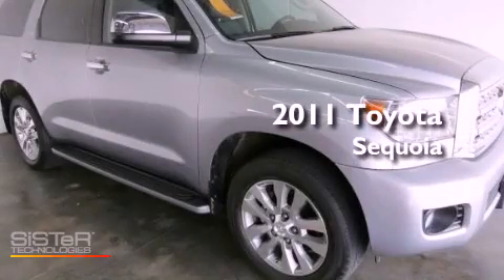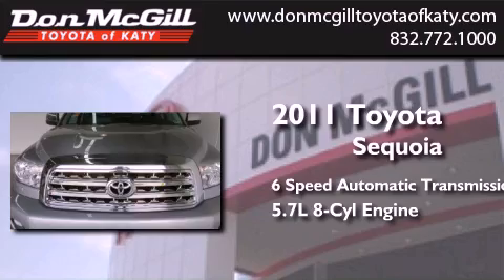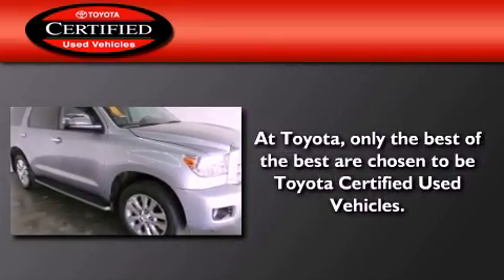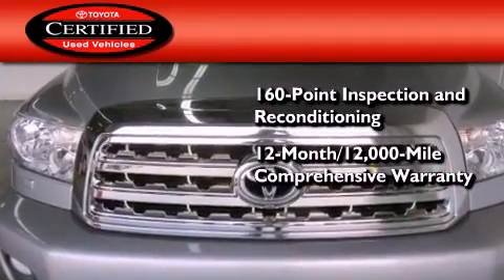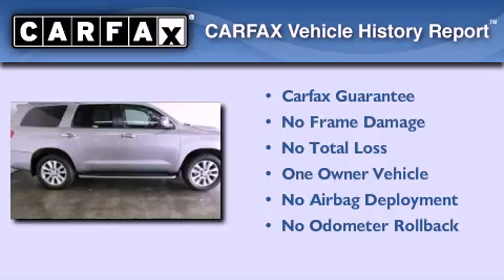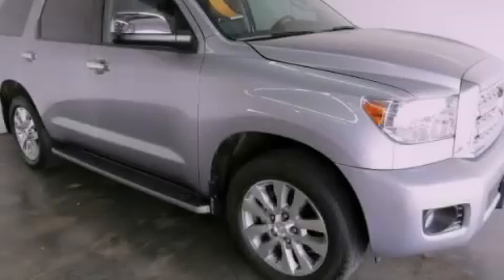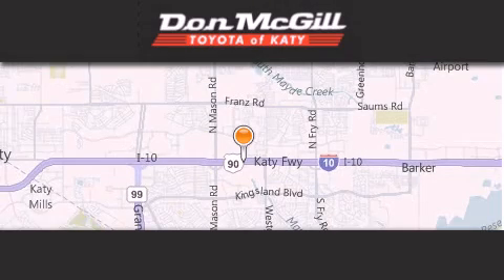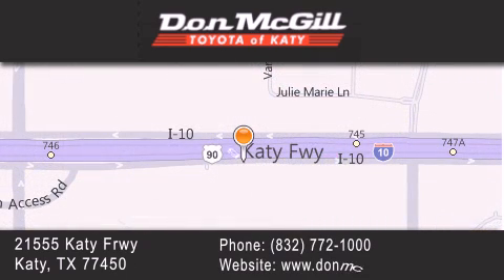2011 Toyota Sequoia Katy Texas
Year : 2011
 Make :
 Model :
 Engine : Gas V8 5.7L/346
 Trans . : Automatic
 Exterior : SLV
 Miles : 29,555

 Stock : K51525

 2011 Katy Texas